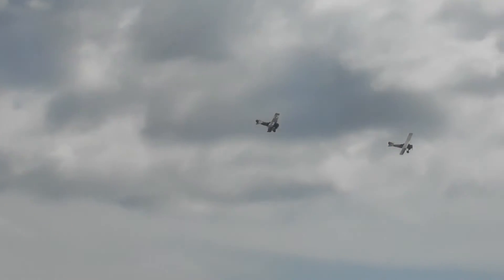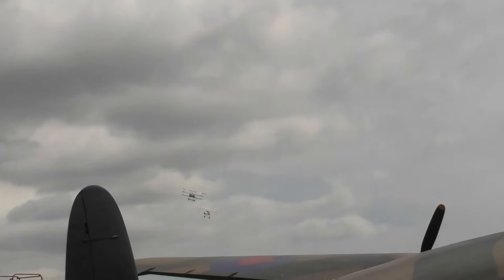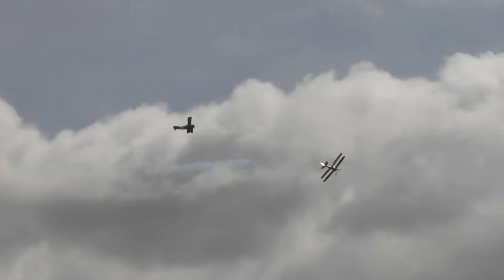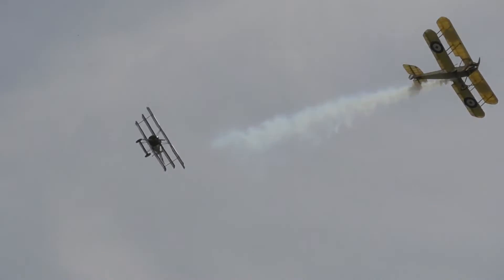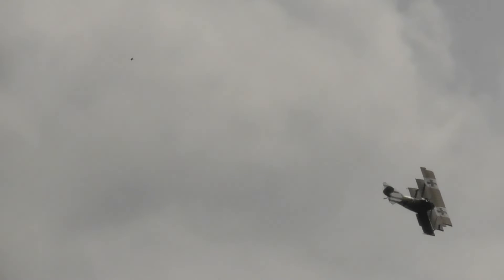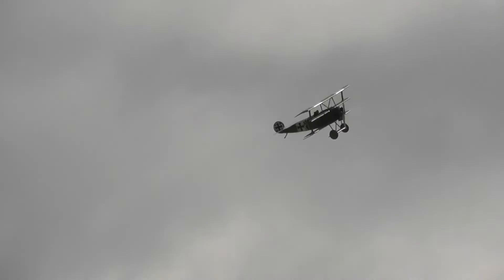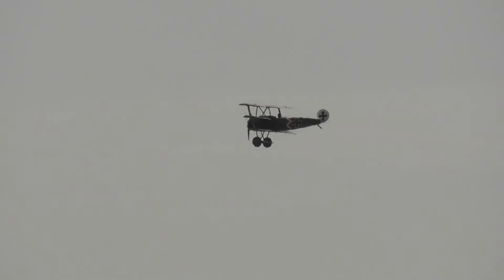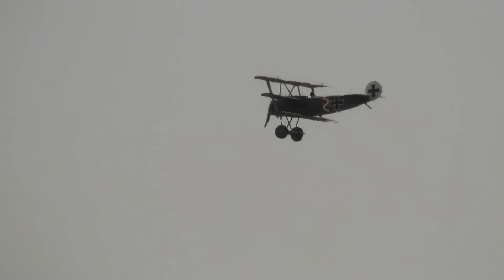The Great War Display Team @ East Kirkby 03/08/2019.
The Great War Display Team Display @ The Lincolnshire Aviation Heritage Centre East  Kirkby.